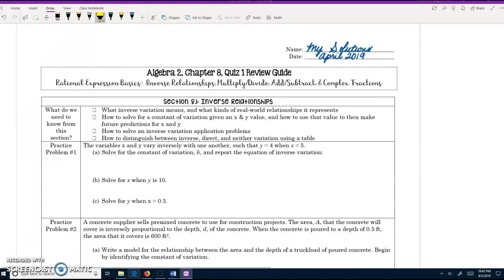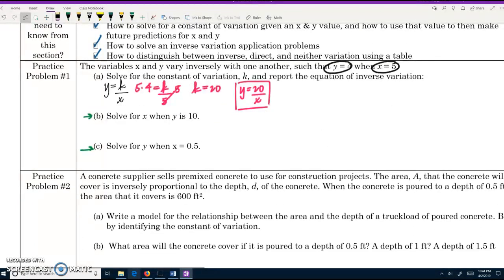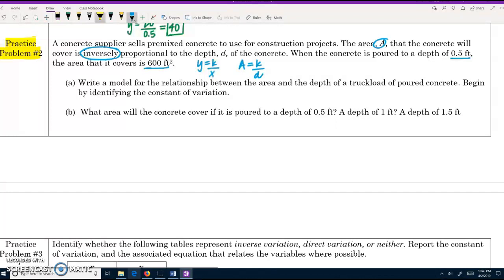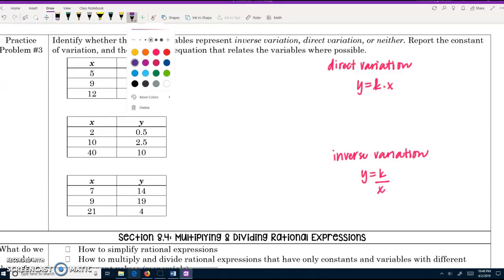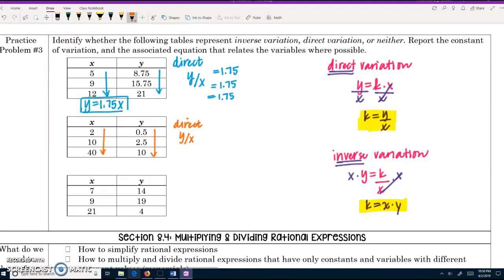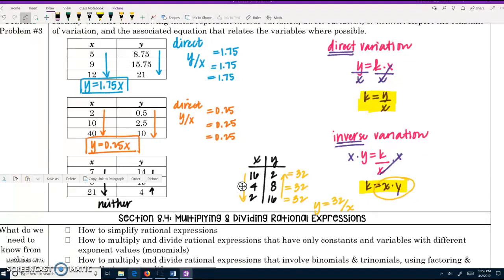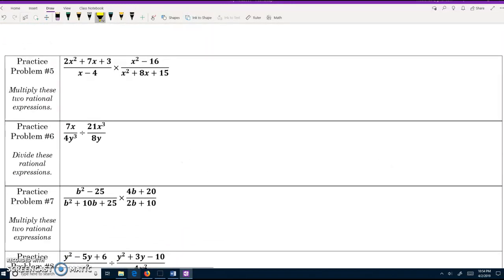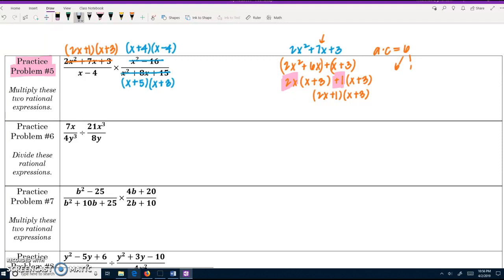Chapter8_Quiz1StudyGuide_Part1